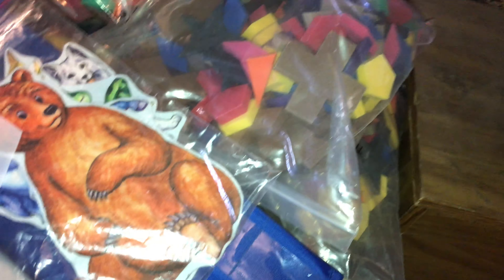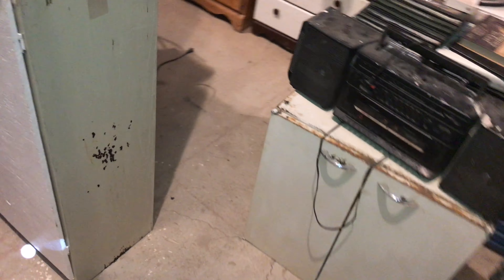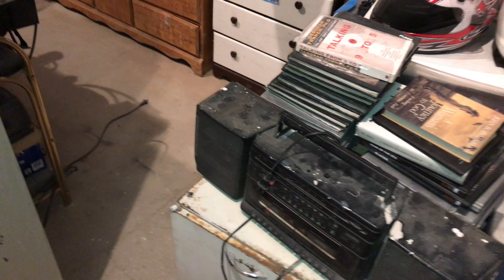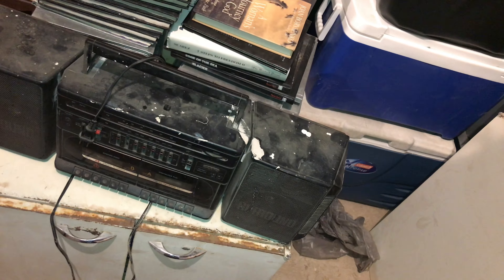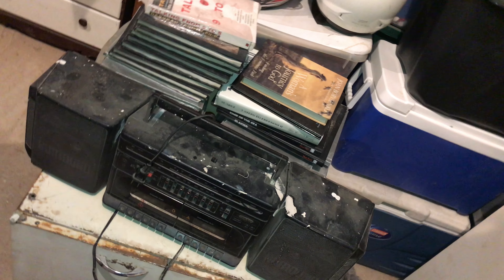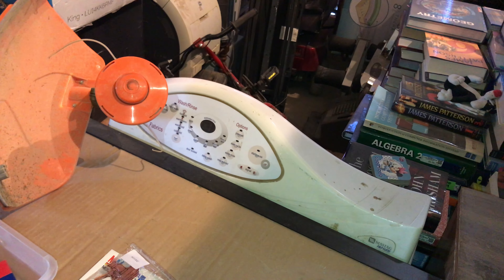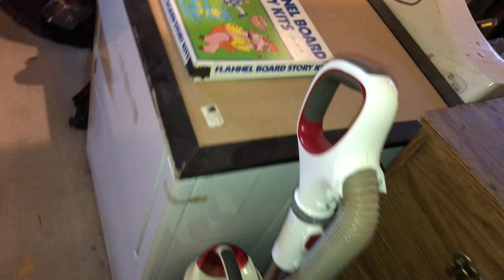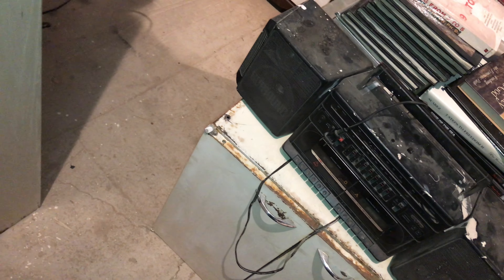A Random Friday Haul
I went to my wife's school to help her get her classroom ready just in case they end up having school this year. I ended up with some stuff to resell that was taking up space in her classroom.